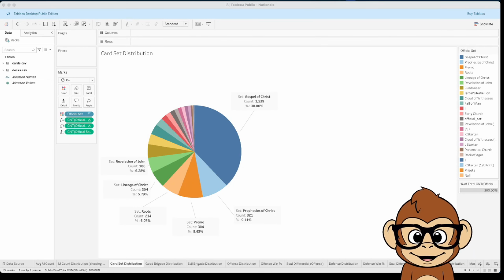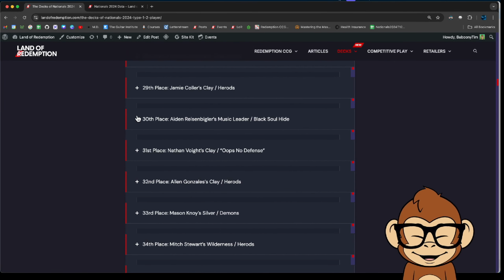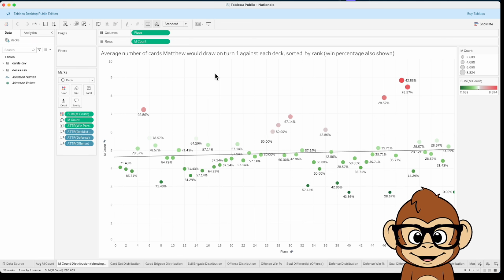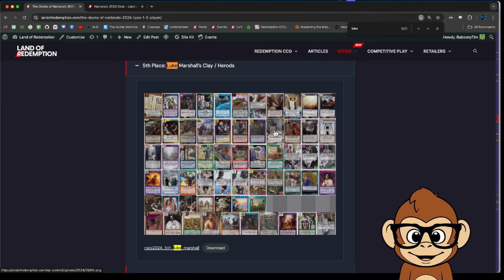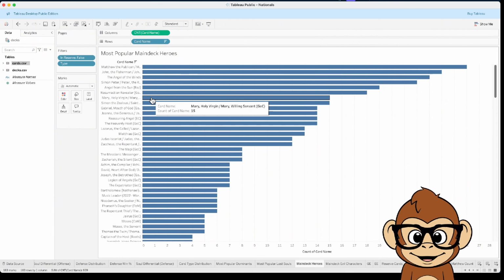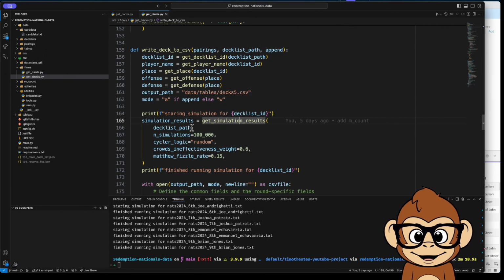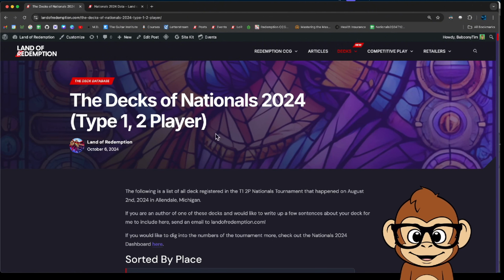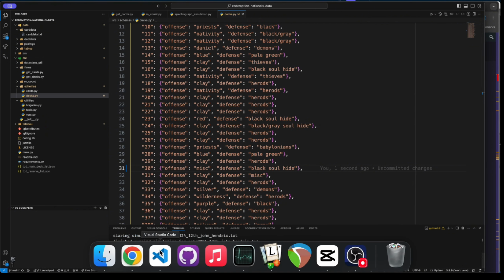Behind the Scenes: Nationals 2024 Data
I was able to crunch the numbers for the Nationals 2024 tournament and create some pretty graphs that tell the story of what happened during the T1 2P tournament!

Video Contents:
00:00 Intro
00:35 Dashboard
06:17 M Count
11:02 Popular Card Types
15:00 The Data
20:30 M Count Simulation Explanation